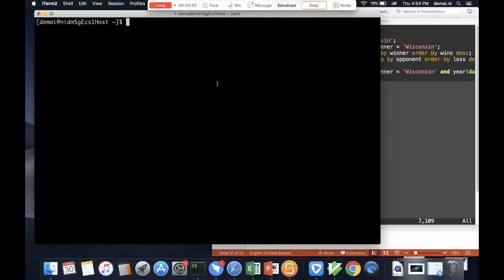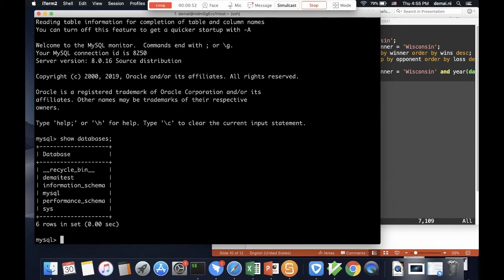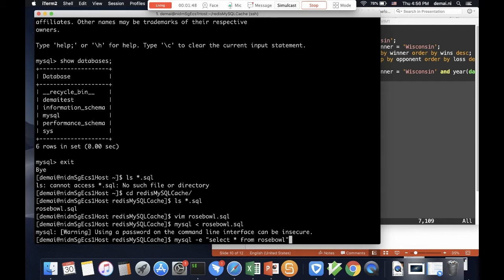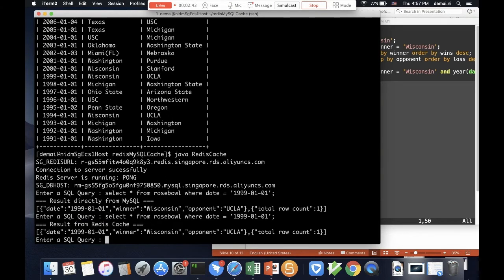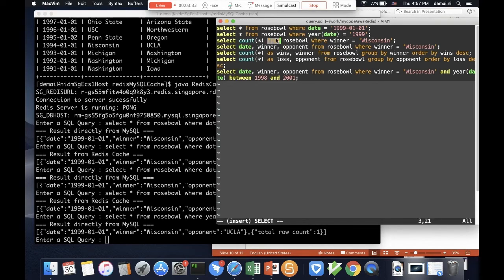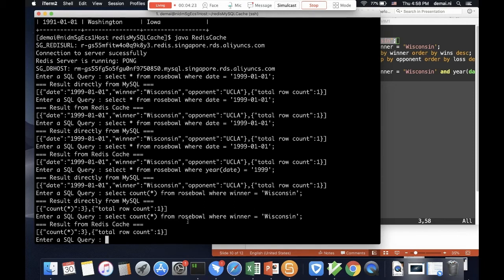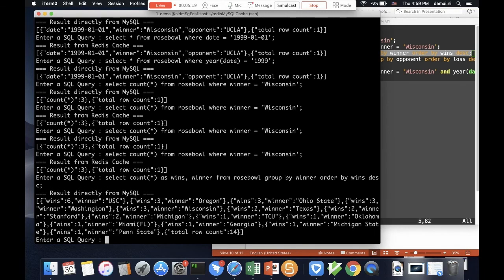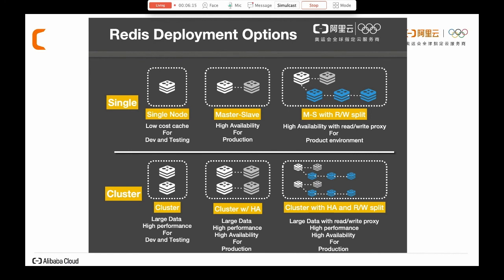Gaming - What's behind? - Part III: Who Is Actually Reacting To Your Request - A Live Demo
You may know many games, and you do know how to play, but you may not know how they work and how they are designed.
In a typical gaming application, a memory cache is often necessary to be implemented on top of a relational database system to meet the extreme low latency requirement.

This video has three parts, in part III, you will see a live demo of a simple java application to explore how a MySQL + Redis architecture actually work in practice.

❤️Part III: Who Is Actually Reacting To Your Request
1. How to compile a java application?
2. Retrieve data and see where the response comes from